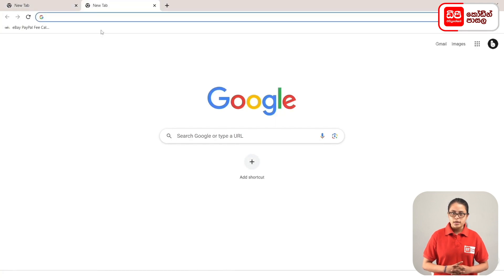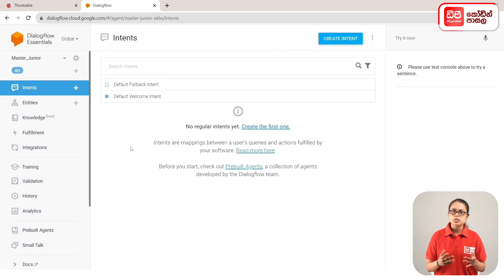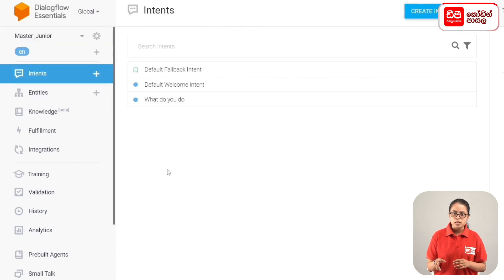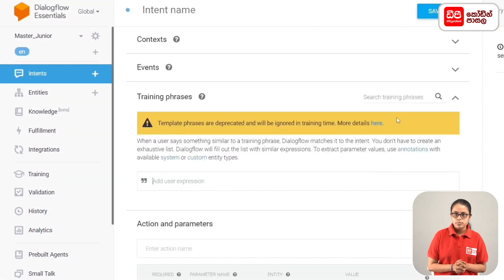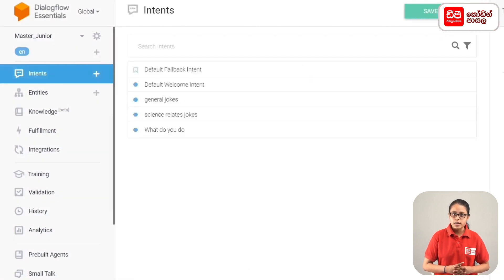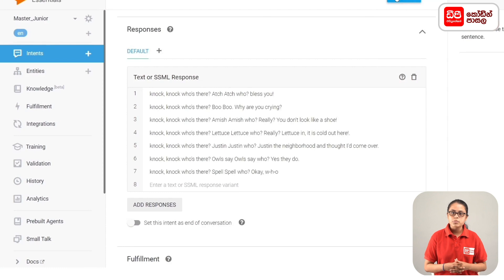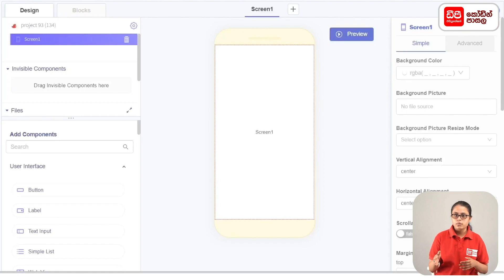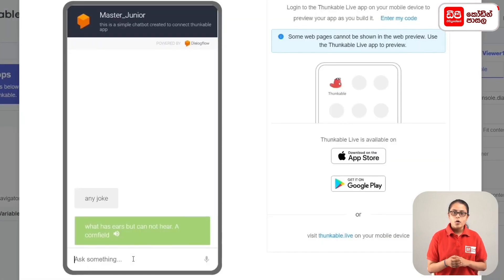Thunkable 57 වන පාඩම නිර්මාණය කර ගන්නා ආකාරය